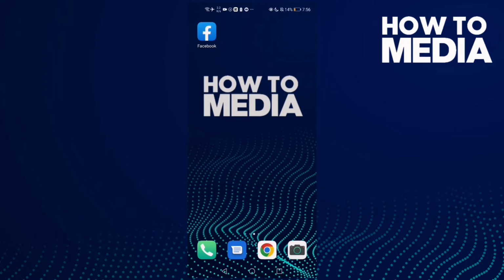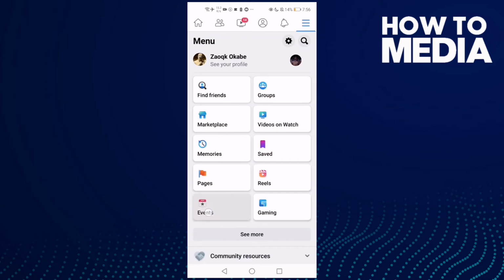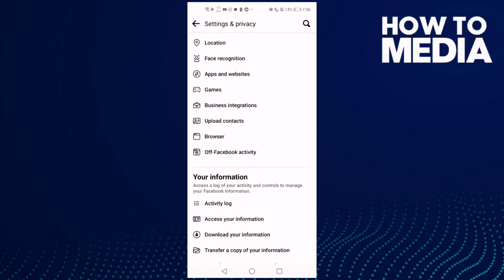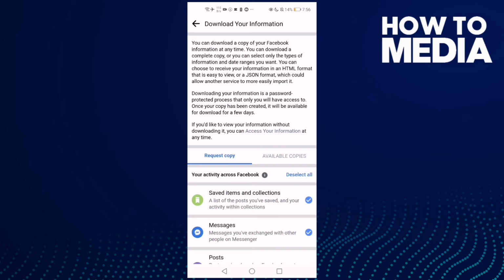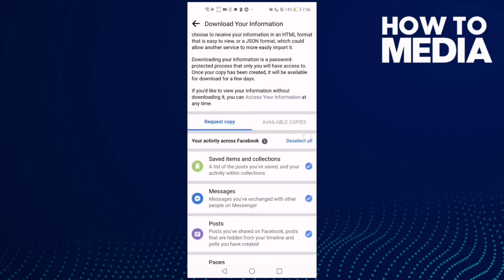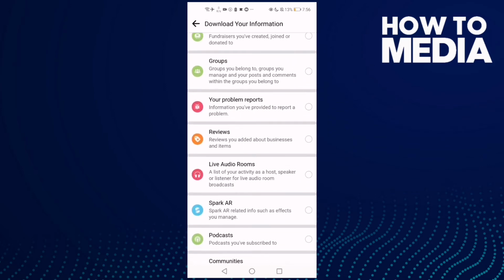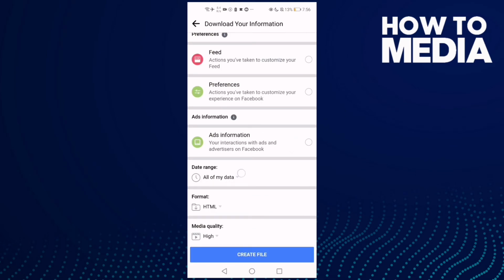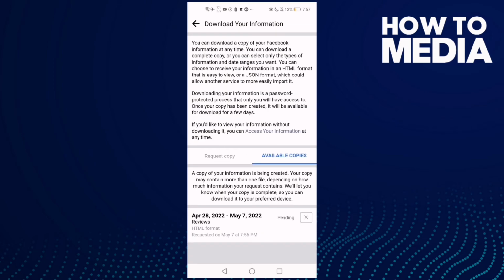How to Download Your Reviews on Facebook Mobile App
in this video we discuss :